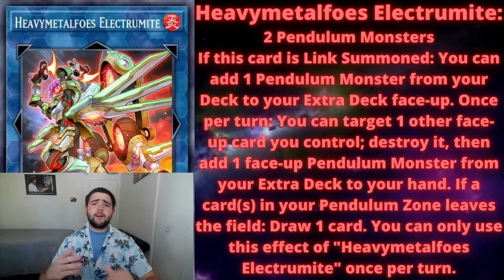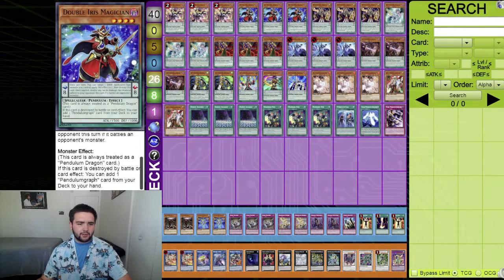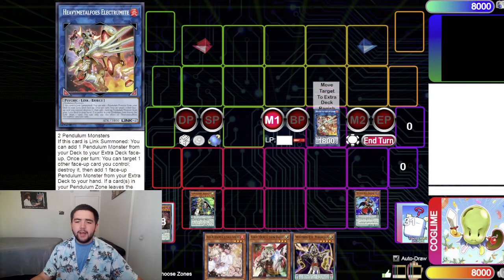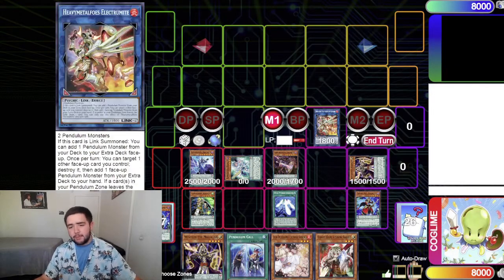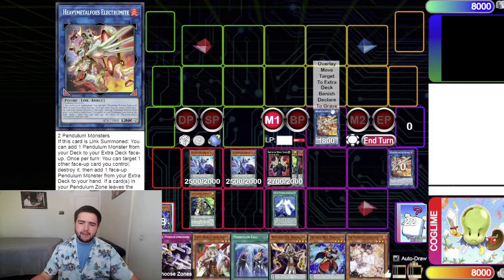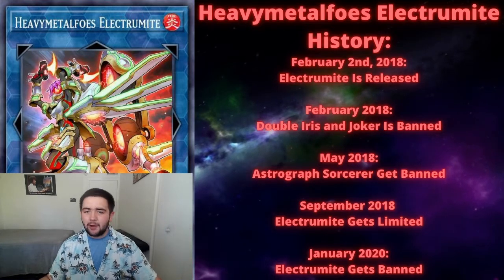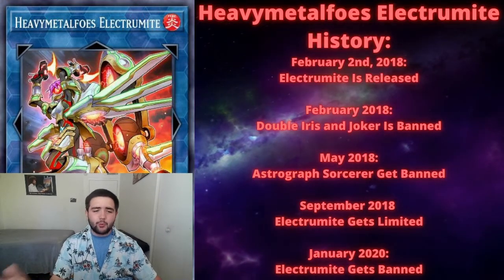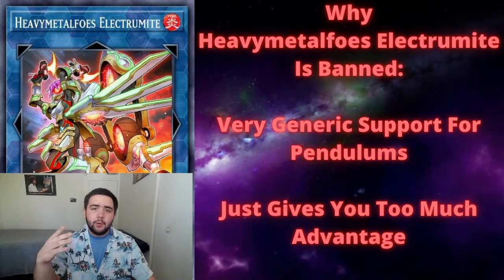Yu-gi-oh Why Heavymetalfoes Electrumite Is Banned!!! Should It Be Unbanned? Why It Got Banned